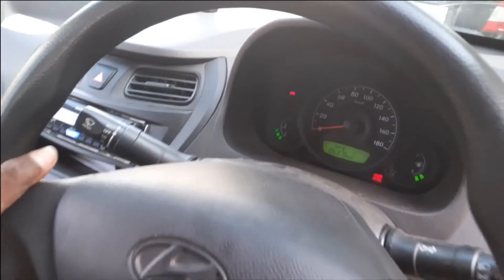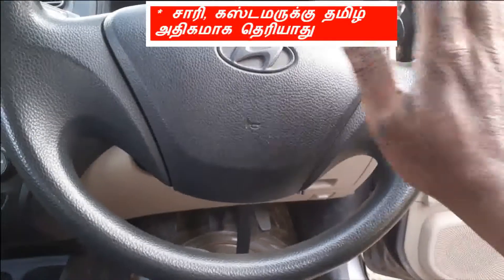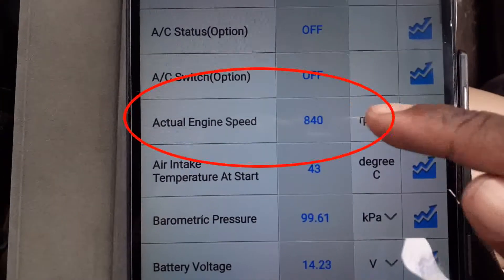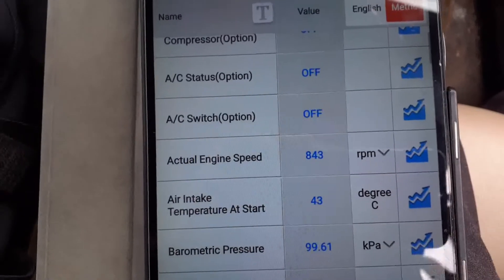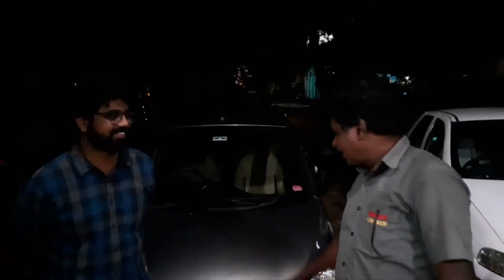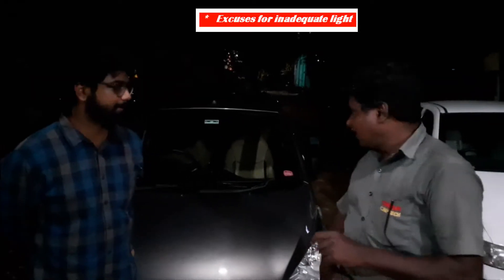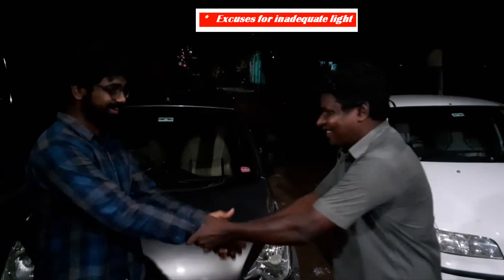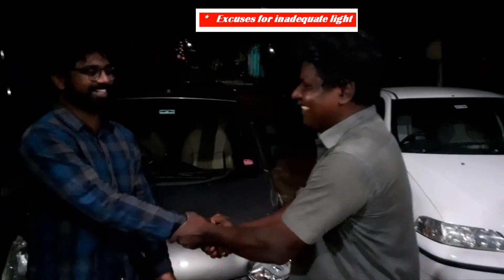Car service center | Engine idling problem | c1292 torque sensor signal mismatch-main sub | Tamil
CHENNAI CAR-TECH is a

2) Professional technical consulting for car buyers

3) Professional trainers for all Mechanics and Garage owners